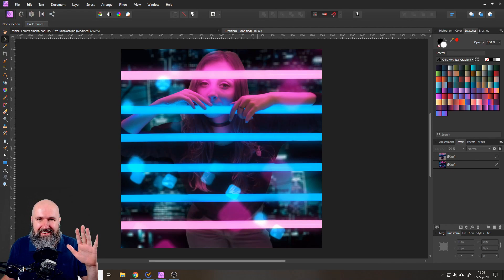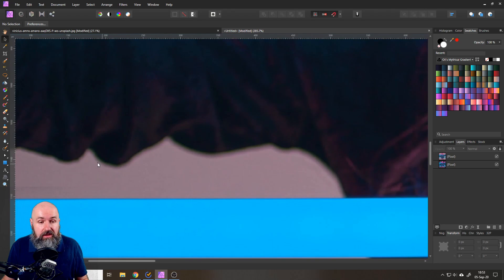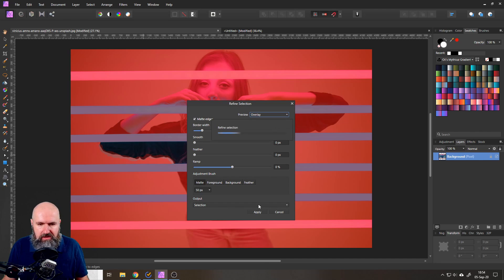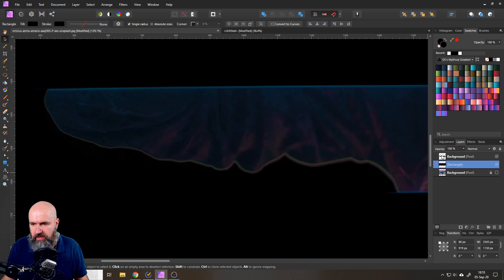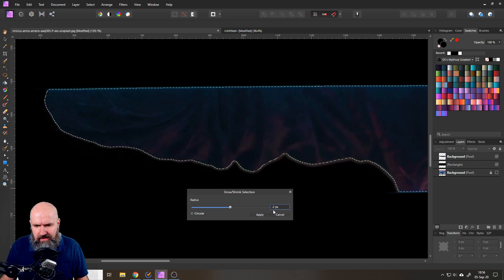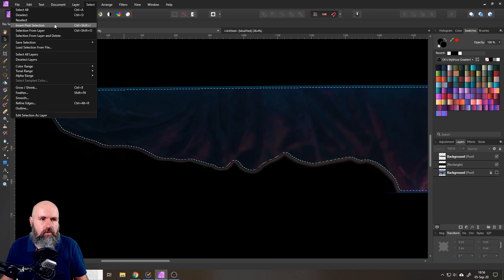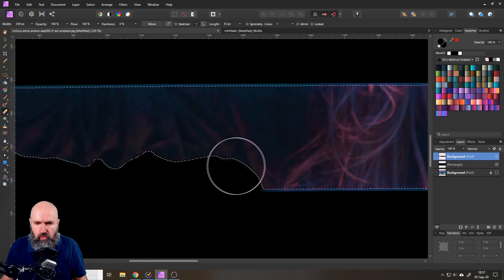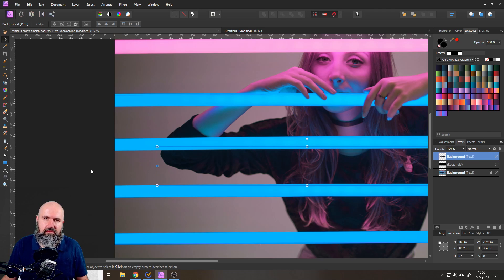Remove bright edges / Selection Trick - Affinity Photo Tutorial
Learn how to improve a selection. Remove a bright edge with these simple steps. This tutorial will save you a lot of time. Bright edges are often a problem in high contrast photos. This trick will show you hoe to remove bright edges and have a smooth selection